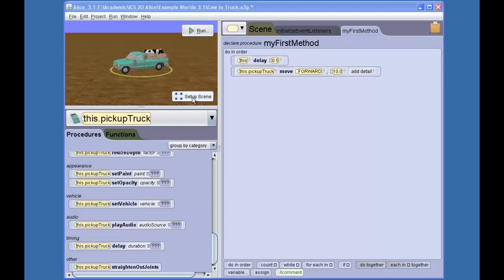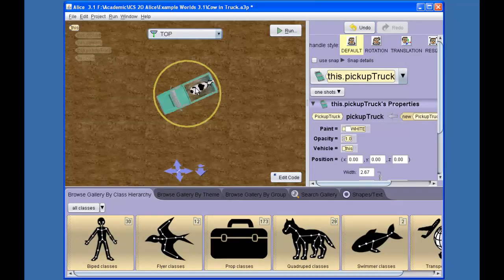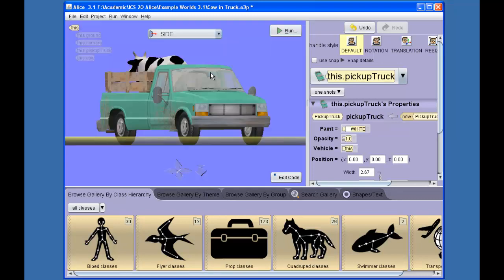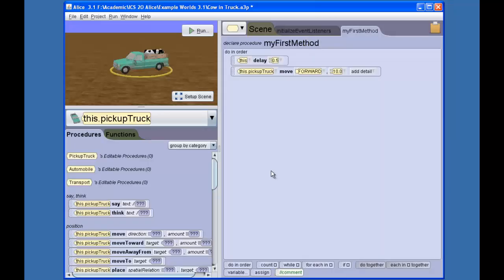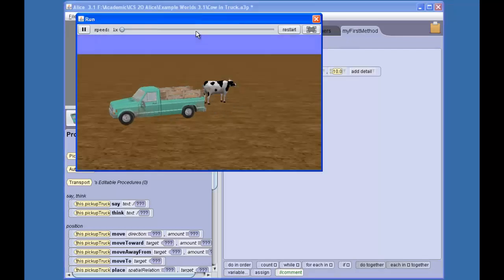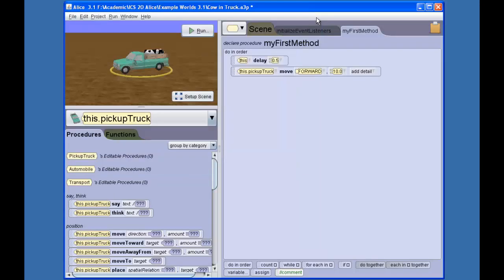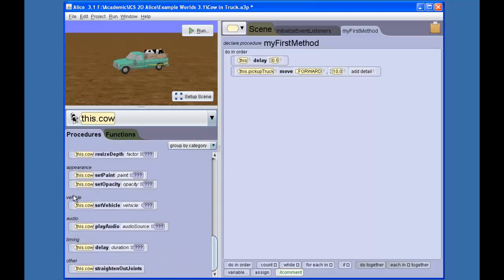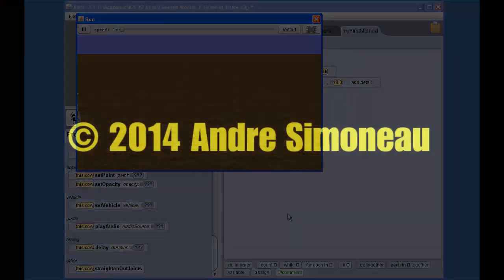RCI ICS Alice 3 - Lesson 3: Setting the Vehicle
Learn how to make an object move with another object in Alice 3 Animations.